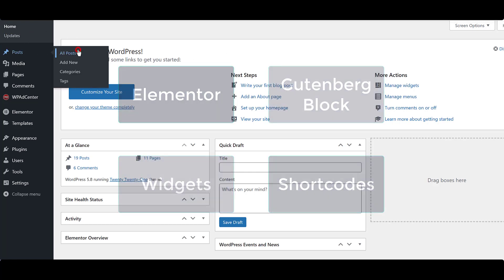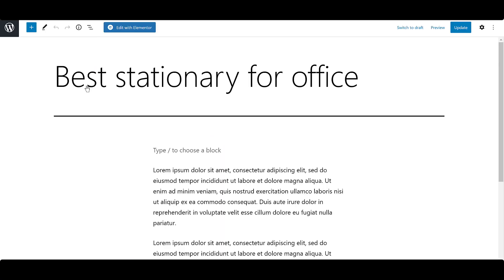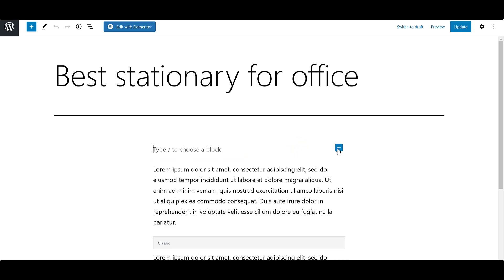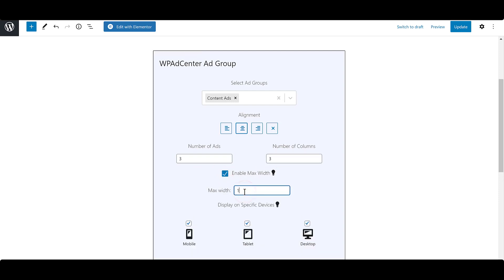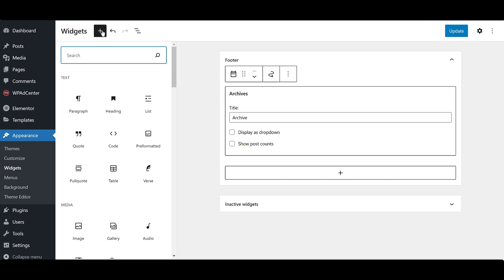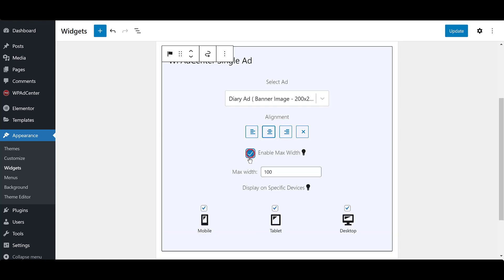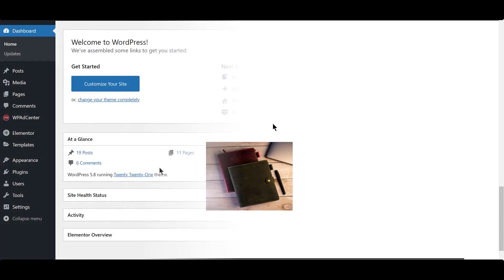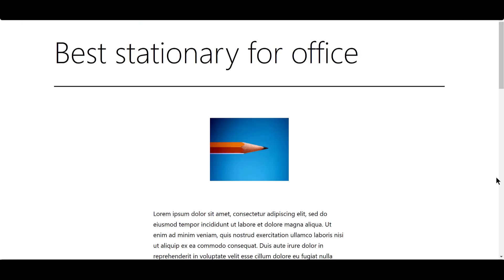How to insert a banner ad in WordPress using WP AdCenter plugin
In this video, we will teach you how to insert a banner ad using Elementor, Gutenberg, or any other page builders like Divi.

About the Plugin

WP AdCenter is a complete ad management plugin for WordPress.
With AdCenter, you can manage all types of ads from banner image ads to ads from any third-party networks like Google AdSense.

You can set up any type of ad with just a few clicks and without any code.
With AdCenter, you can also place ads with different effects like rotating, carousel, etc so they catch your visitor’s attention.

 AdCenter also gives you detailed reports of your ads performance so you know which ads are working best for your audience.